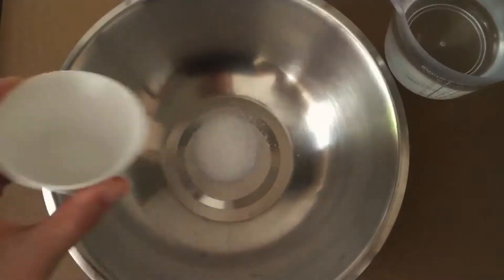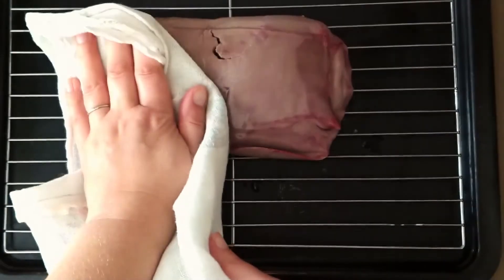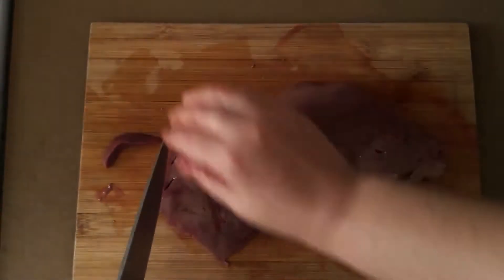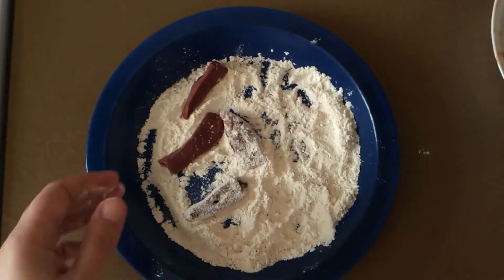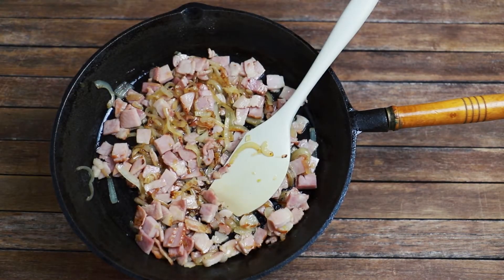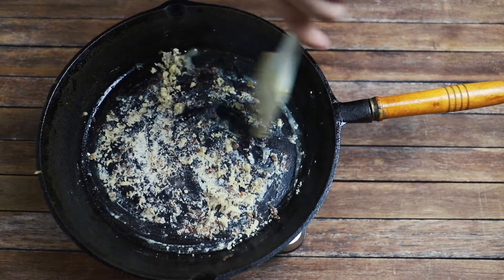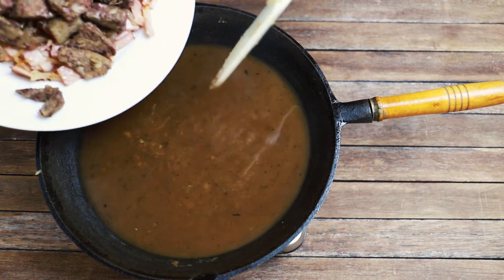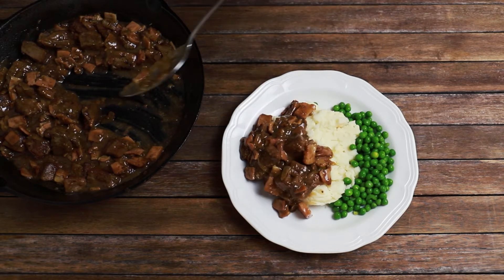Lamb's Fry and Bacon Recipe with Gravy and Onions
This retro classic is easy to make, inexpensive, nutritious and tasty.